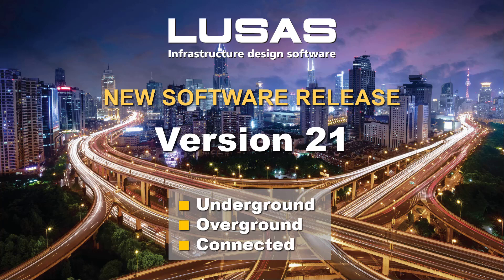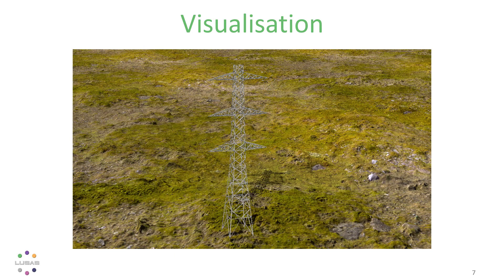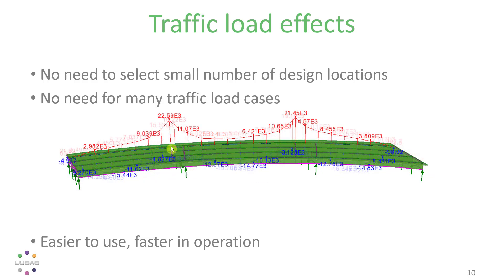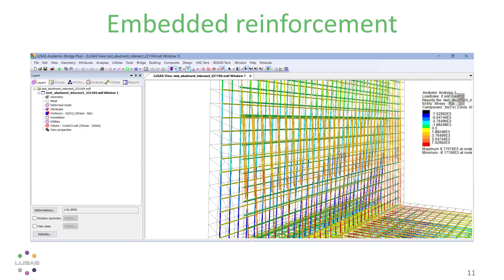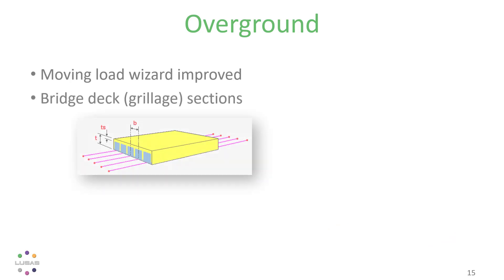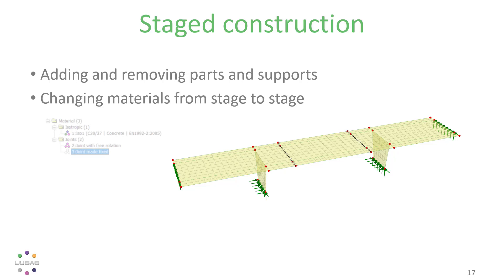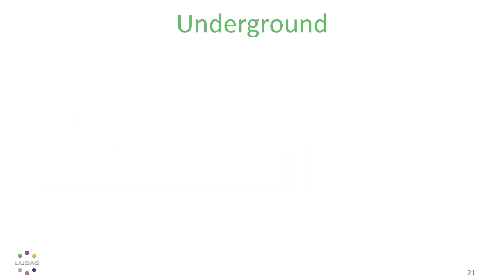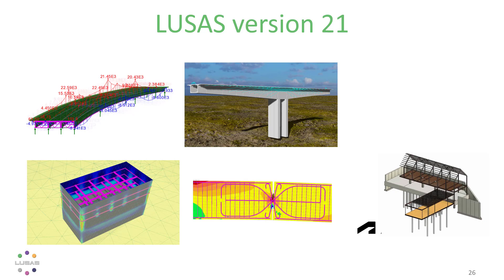LUSAS Version 21 overview presentation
Find out about the new and improved facilities for underground, overground and connecting you better. (Version 21.0)